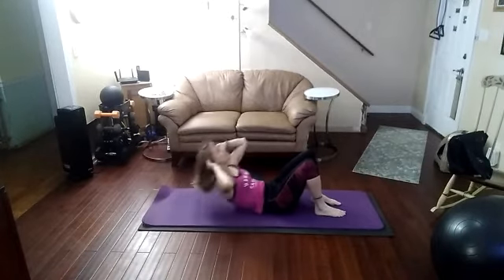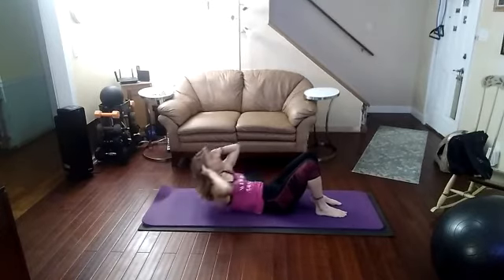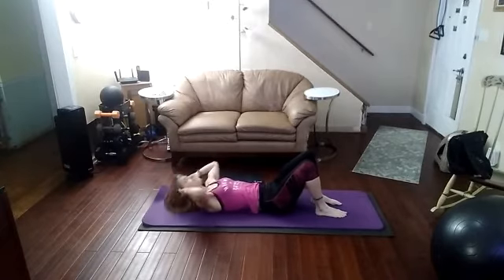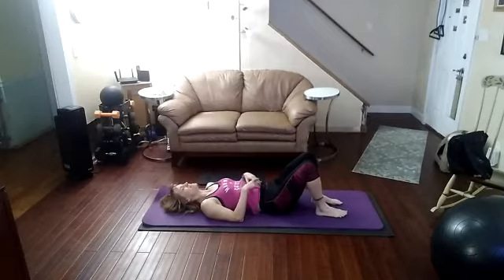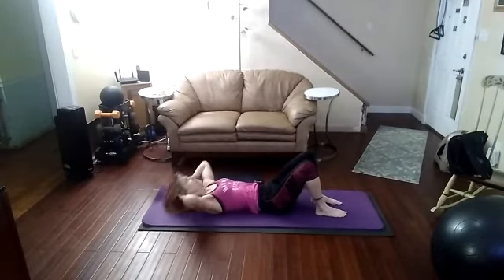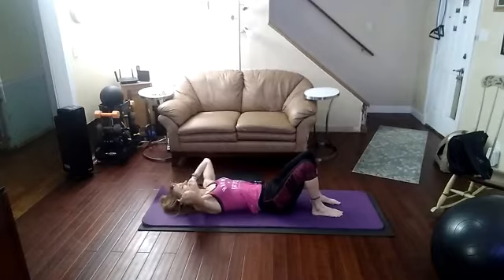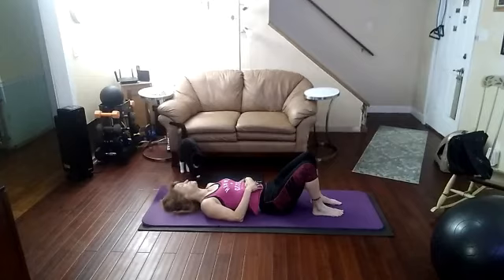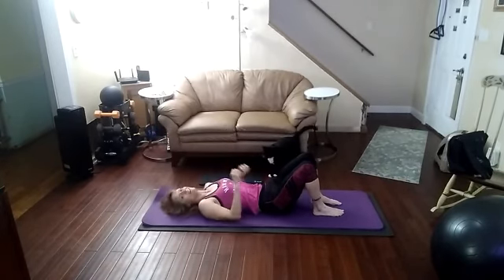100 Crunches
100 Ab Challenge with G-Fit this month

Day 1 Regular Crunches

Remember do not pull with your hands but just rest your head on them or rest your hands on the side of your head. Crunch straight up not forward but straight up for this one.